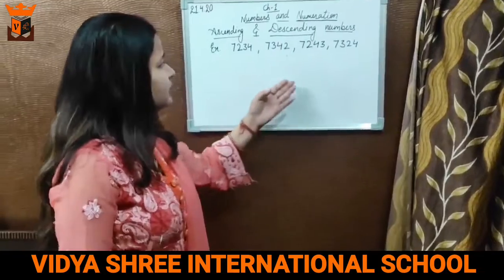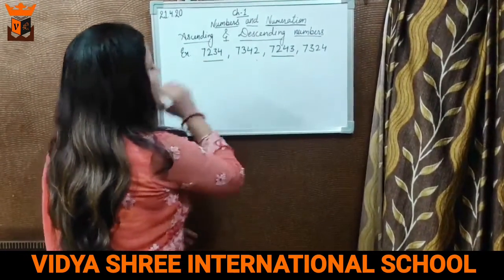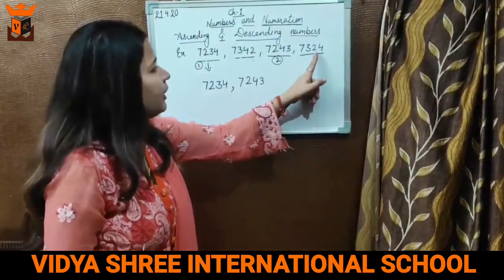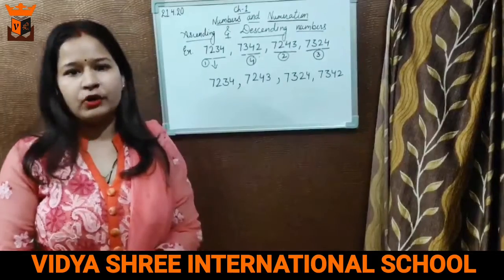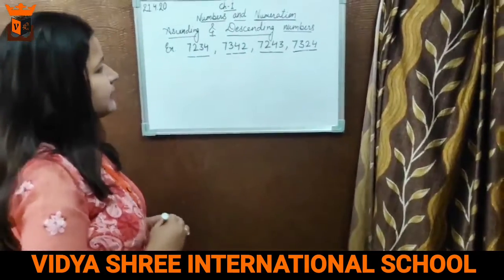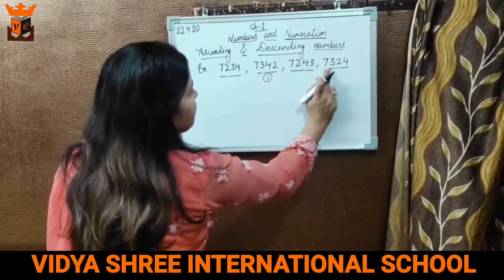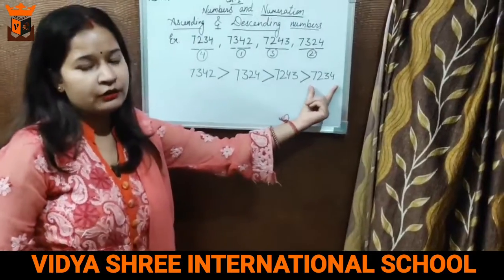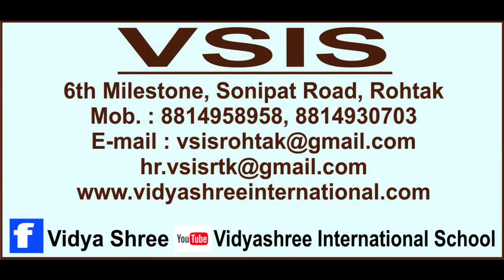BEST SCHOOL VSIS & GKK (Grade 3 Math Ch.1)